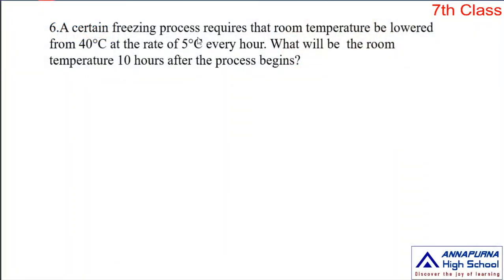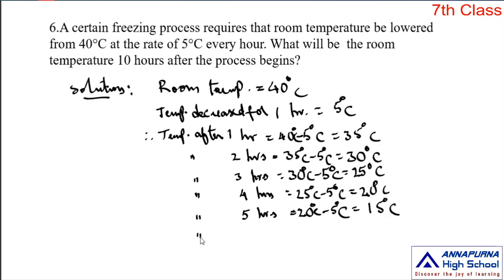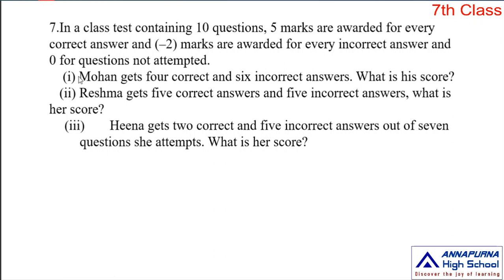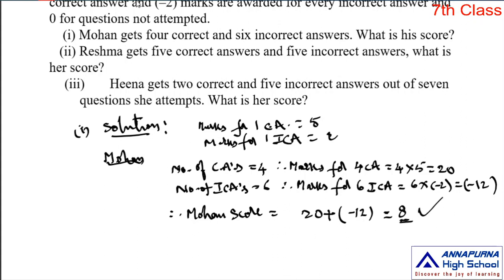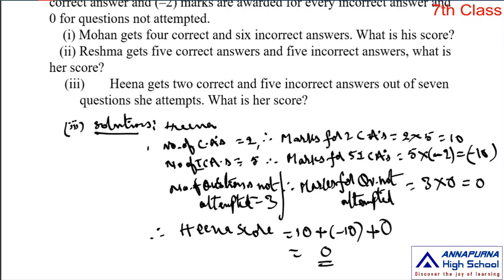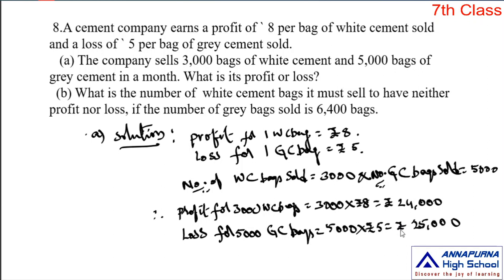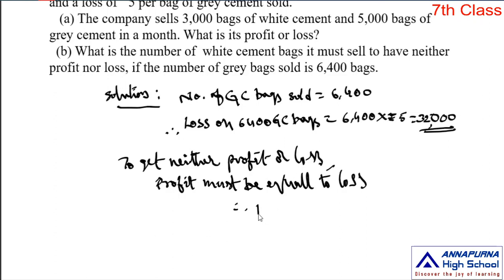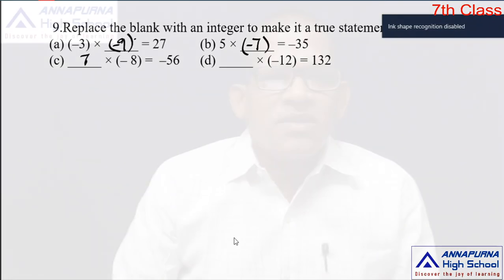7th Mathematics 1 10